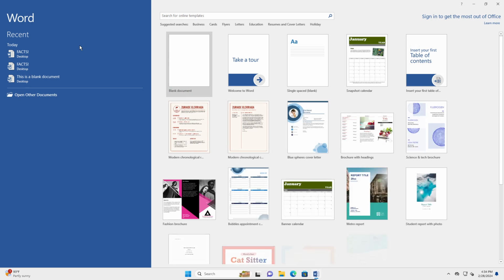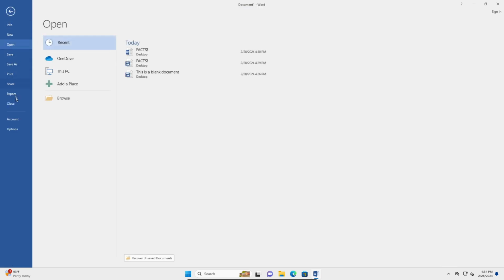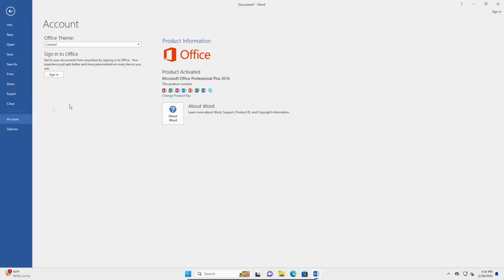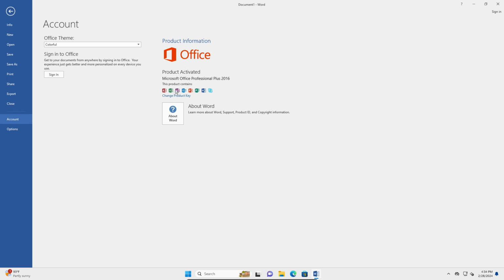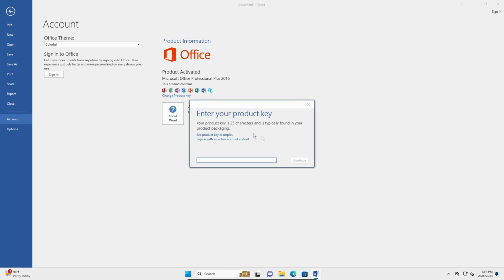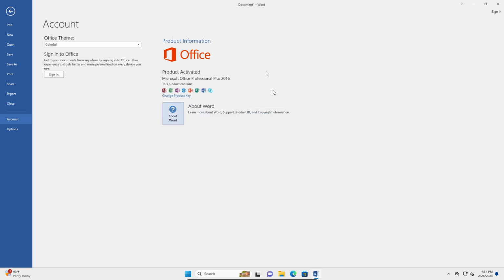How to Check Microsoft Office Activation on Windows 11 | 2024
In this video, you’re going to learn How to Check Microsoft Office Activation on Windows 11. Enjoy!

In this video I'm guiding you guys on How to Check Microsoft Office Activation on Windows 11. Since it is quite popular issue, I have addressed it in this video to help you solve it instantly. Thanks peeps.